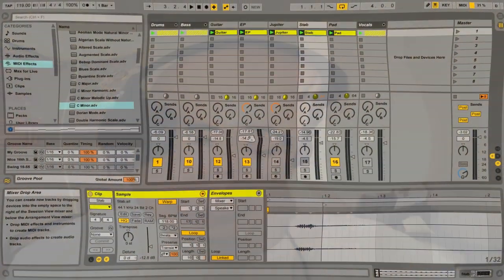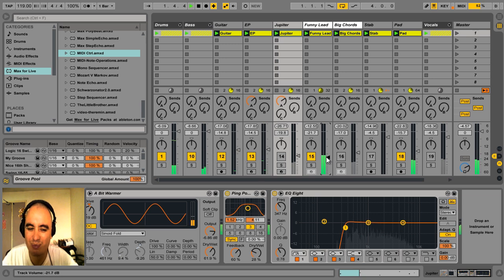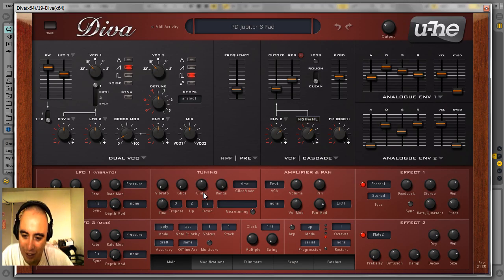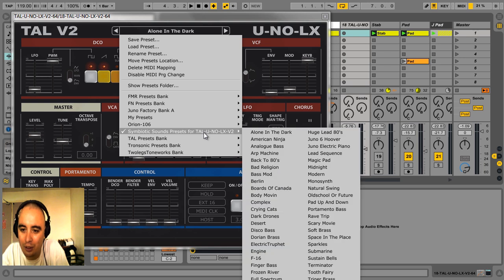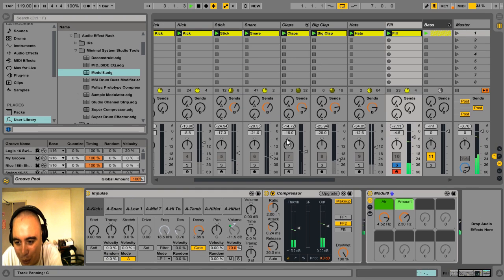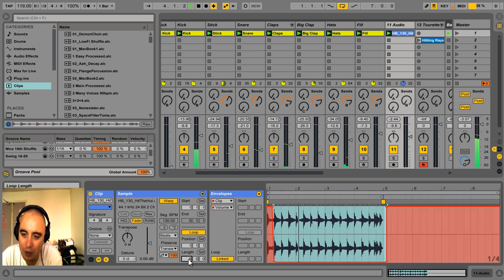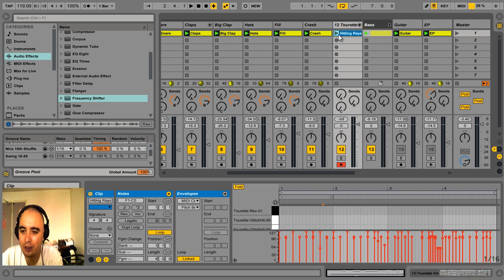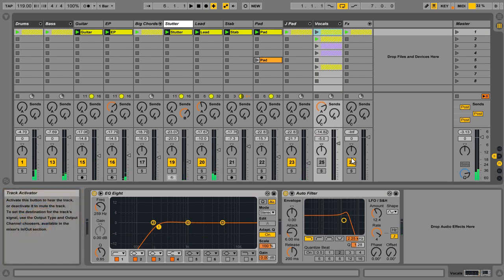Collaboration with Gürkan Aşık Part 2. Nu Disco/Deep House Tutorial in Ableton Live 9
In Part 2 of this collaboration series I'm looking at developing the loop in session view by adding a lead, a drum fill and some incidental flourishes.